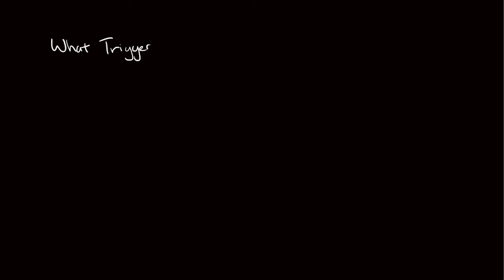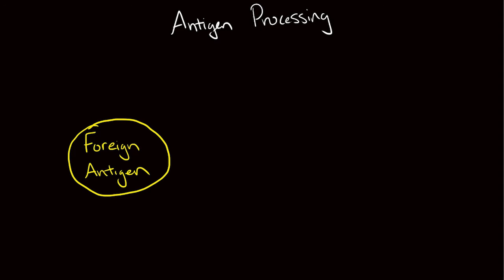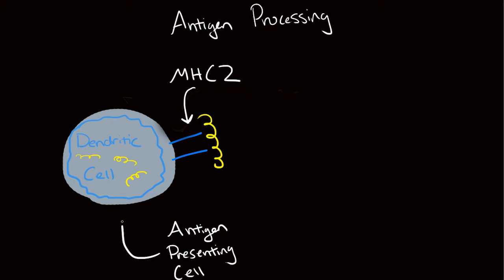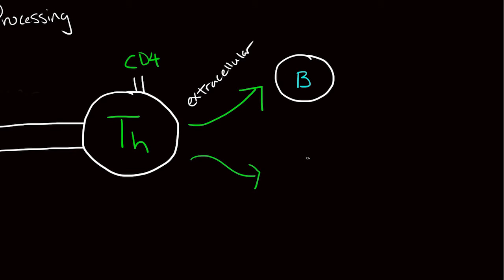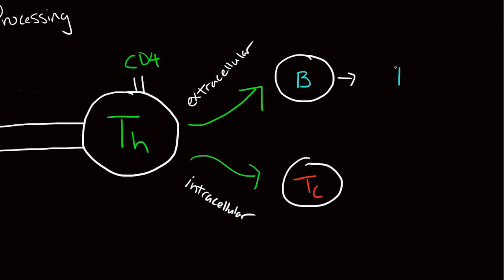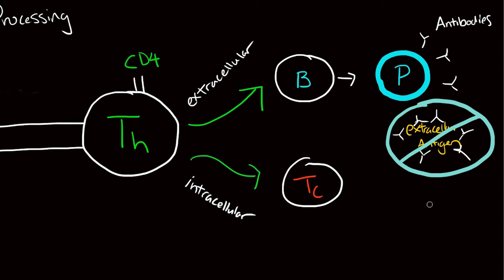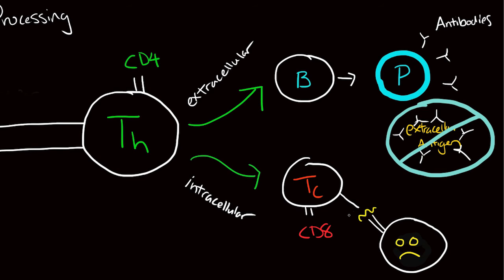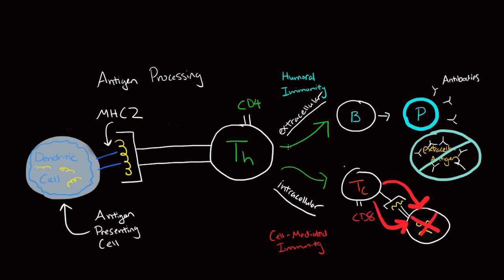Introduction to Immunology for Medical Students